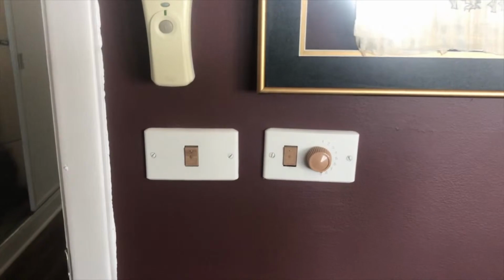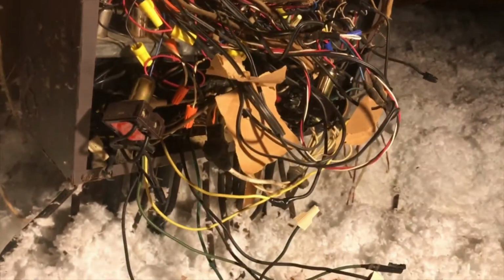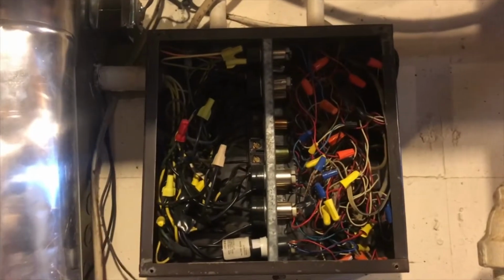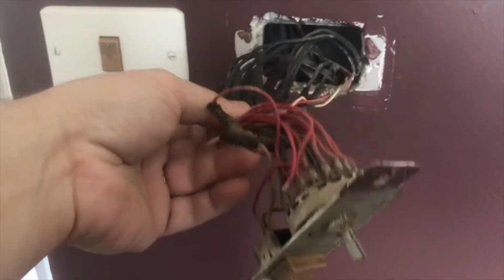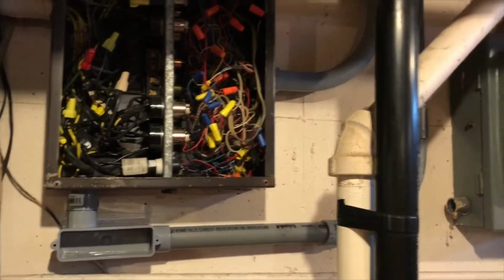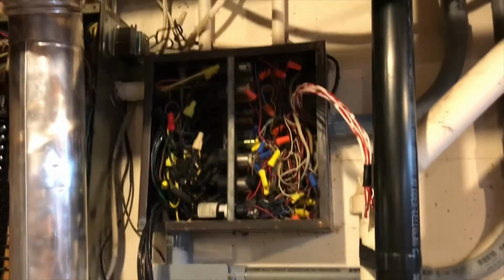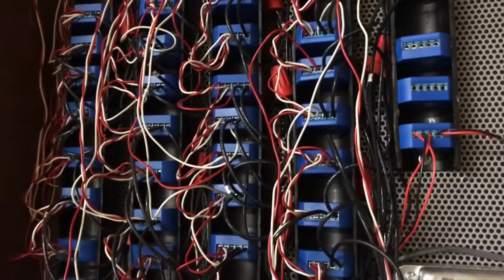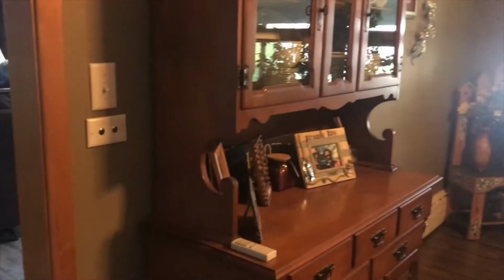Using Shelly1 WiFi switches to replace 1950’s low voltage lighting system.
I replaced a 1950’s Bryant low voltage house lighting relay system with WiFi Shelly1 wifi switches controlled by Home Assistant.